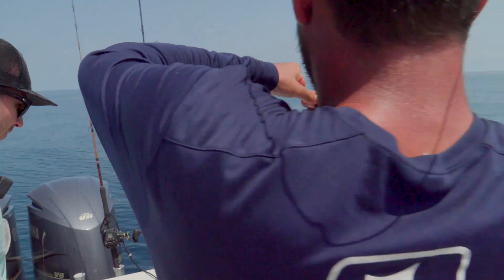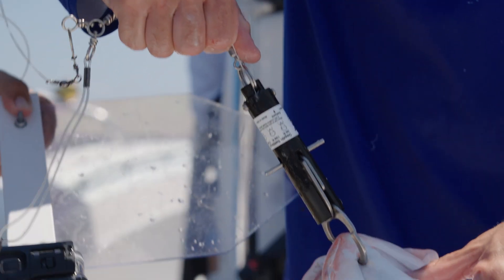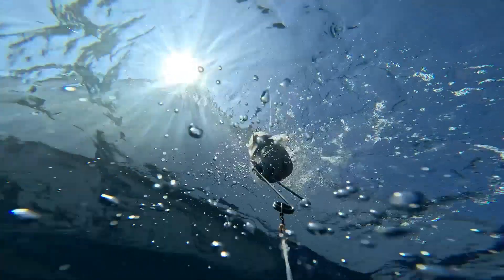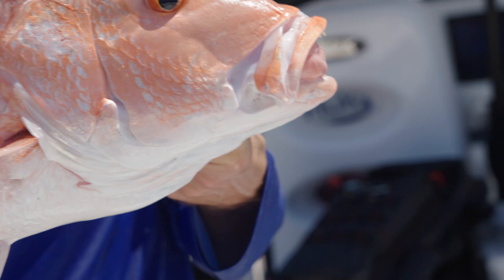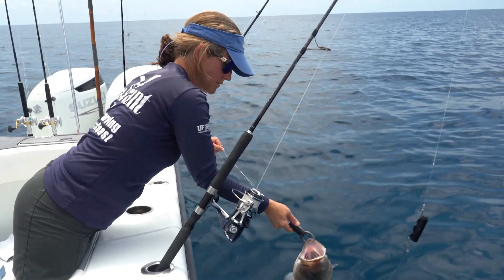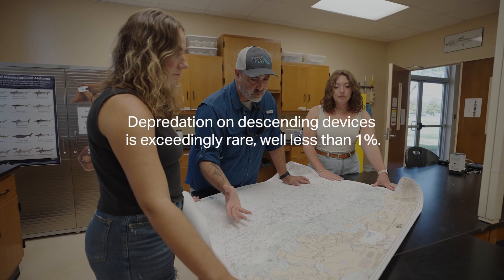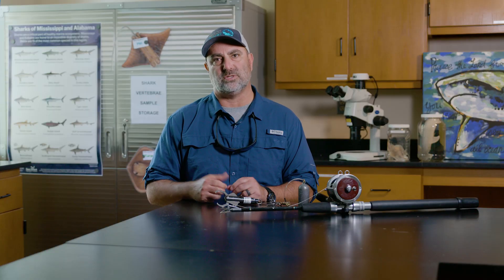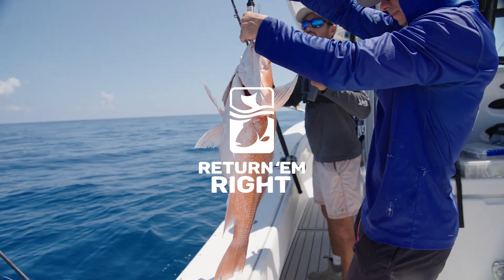After The Return: The Professor ft. Dr. Marcus Drymon (Part IV)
In 2021, Return 'Em Right began its mission to address the devastating impact of release mortality from barotrauma in reef fish. Three years later, Return 'Em Right's "After The Return" series tells stories of that journey from five fishery perspectives. Episode IV features Dr. Marcus Drymon who dedicates much of his research towards angler and fish interactions. More specifically, Dr. Drymon works closely on how predators, such as sharks, interact with fish being caught and released.

for more information on best release practices and barotrauma.